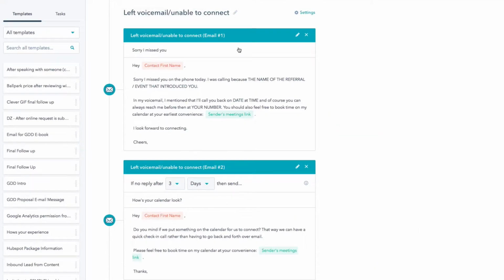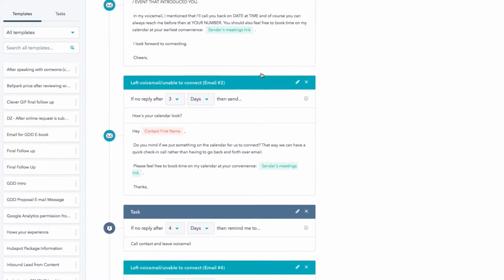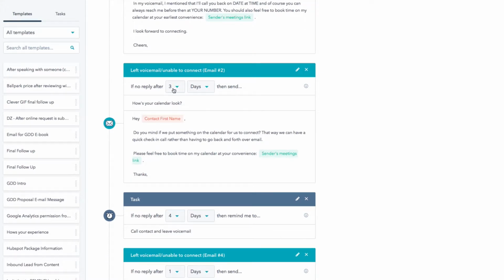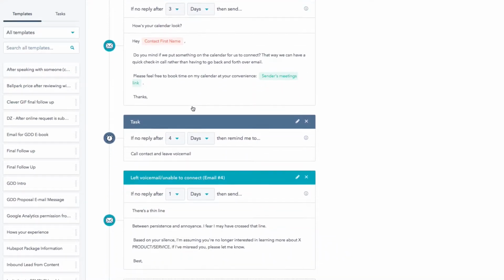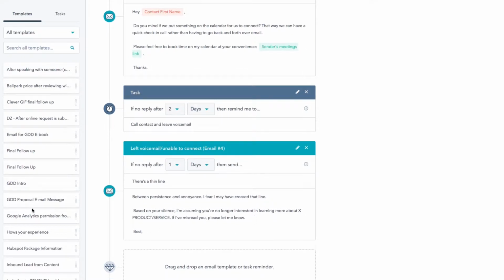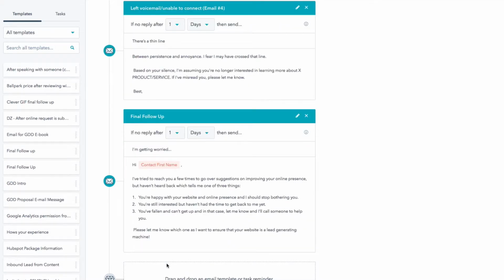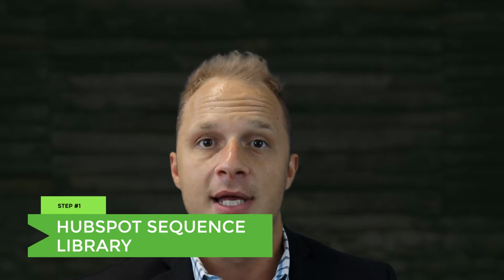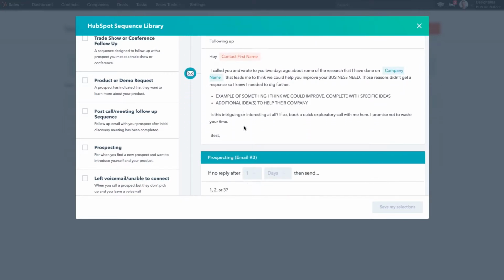Zilla Cast: Getting Started with Hubspot Sequences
Hubspot Sequences is a powerful CRM tool that can jump-start your sales funnel. Our Chief Zilla Johnny reveals the value of Hubspot Sequences and how it can bring value to your business.